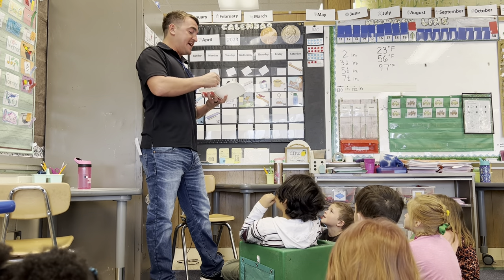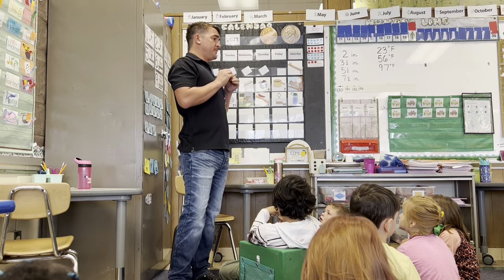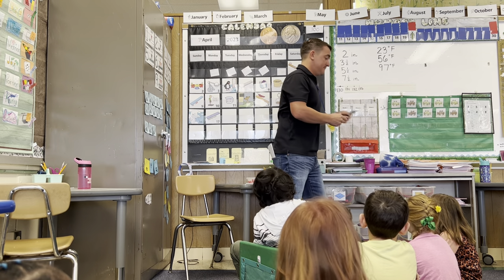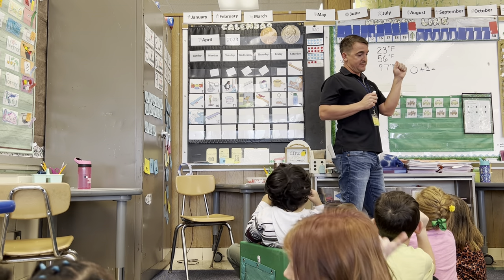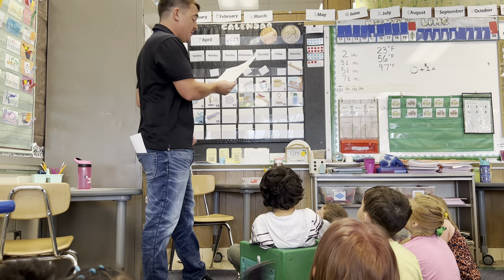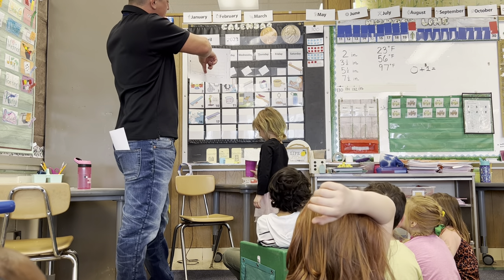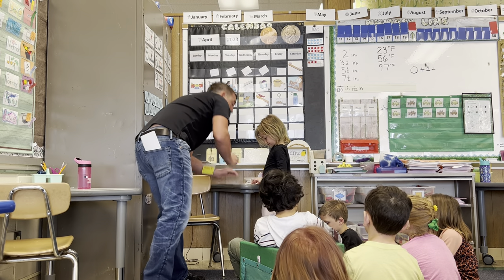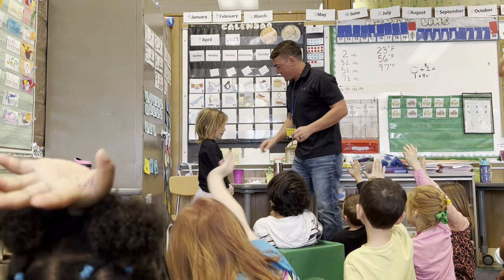Math lesson (short clip)